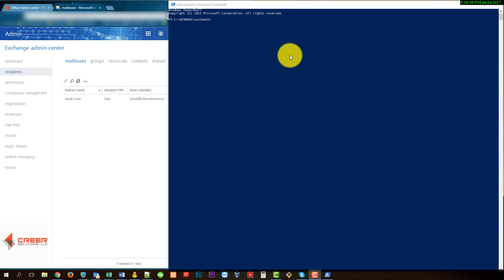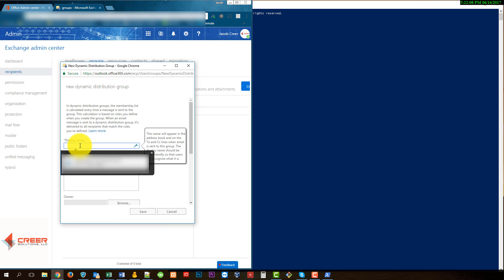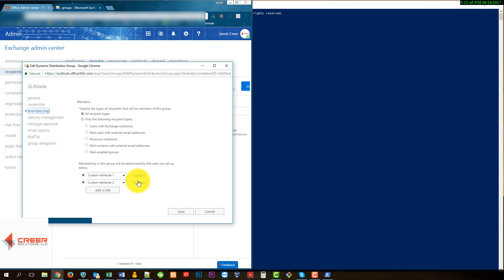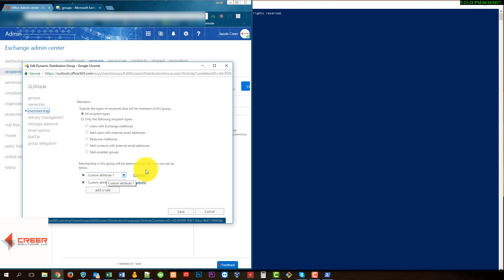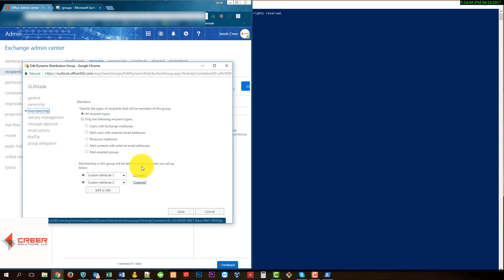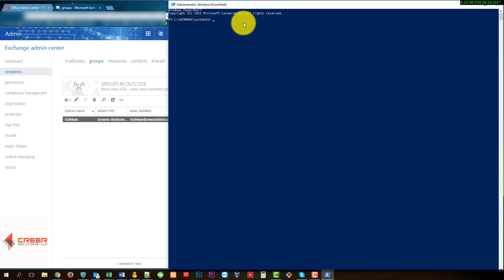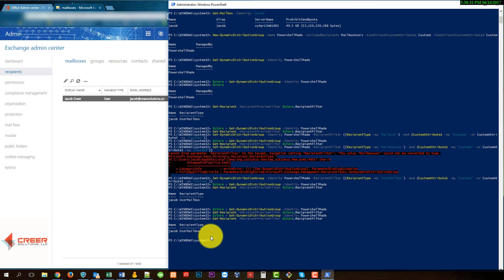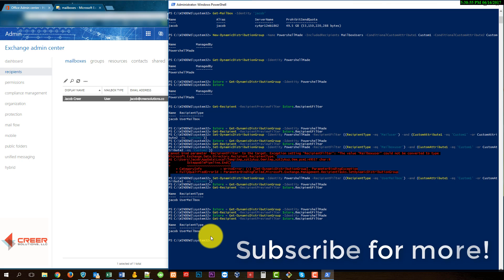Office365 Dynamic Distribution Groups - Part 1: Intro with Powershell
In this tutorial we go over some basic Powershell commands to setup a remote session to Microsoft Exchange. We cover some more advanced functionality to demonstrate the dynamic capabilities of Custom Attributes and Extended Custom Attributes.